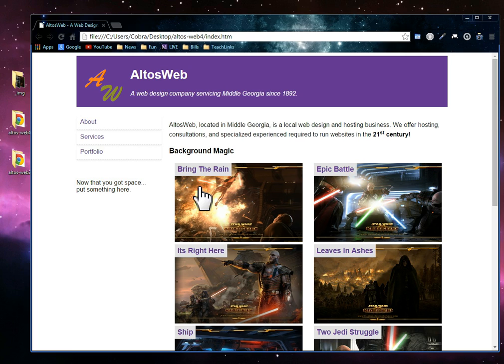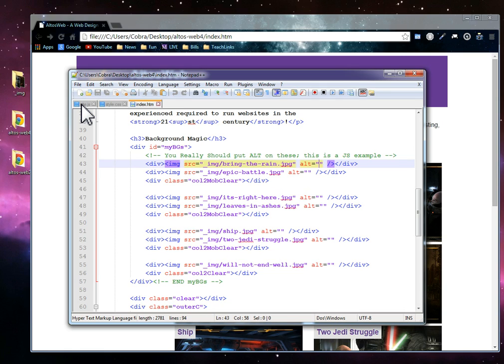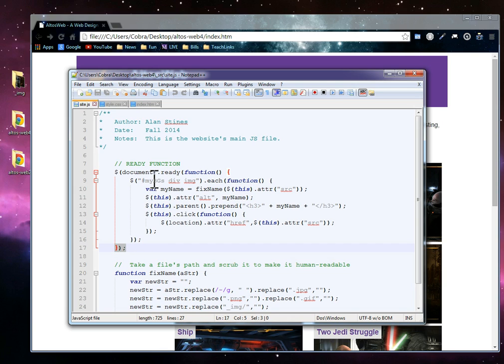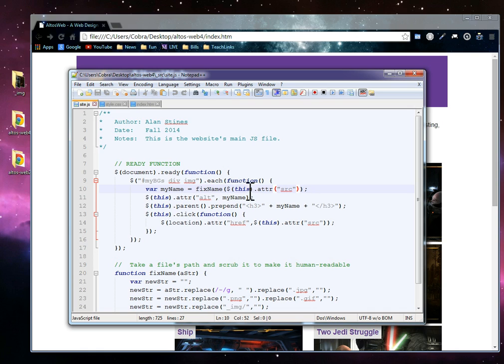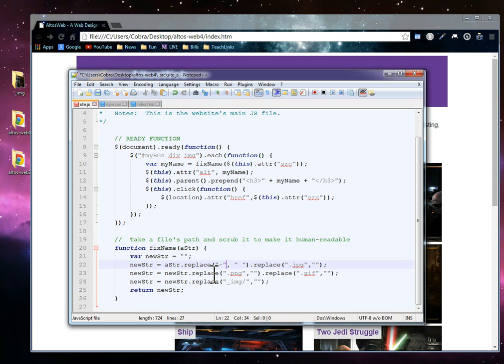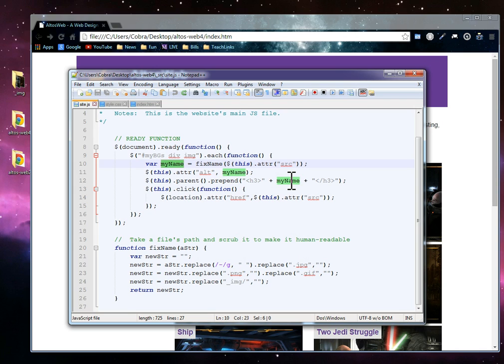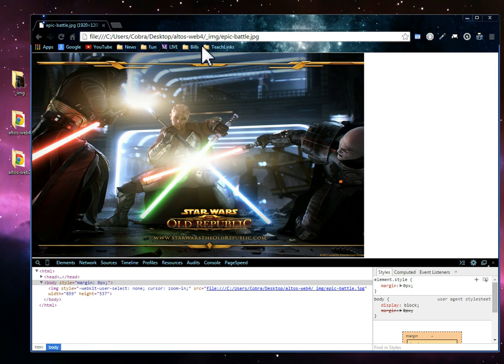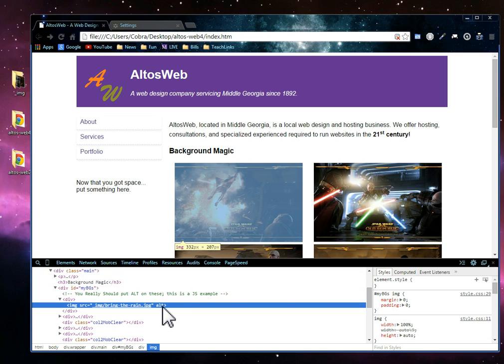AltosWeb v4 jQuery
In this demonstration I show some usage for jQuery in the AltosWeb site.